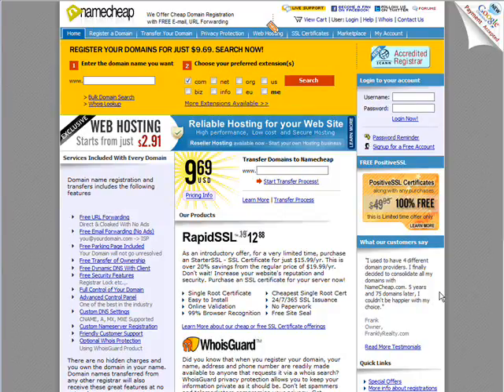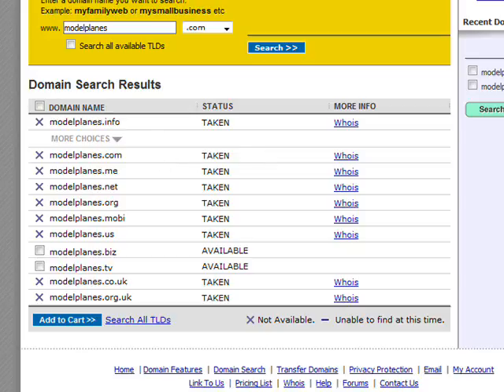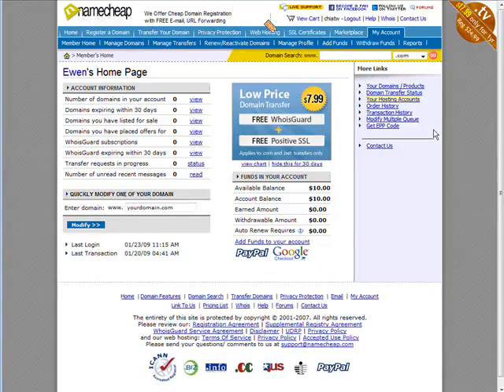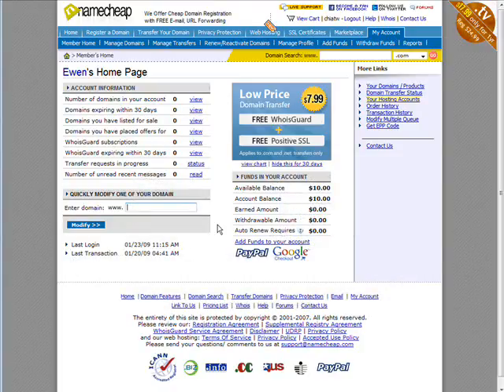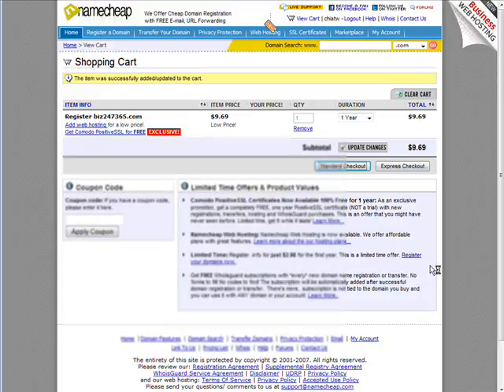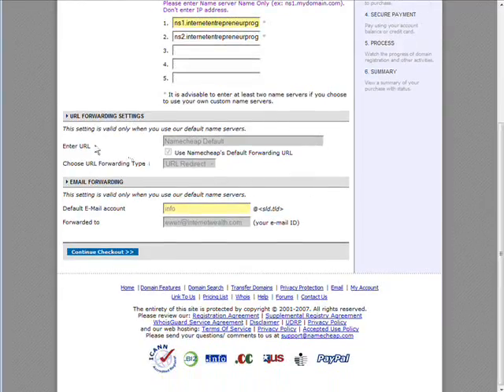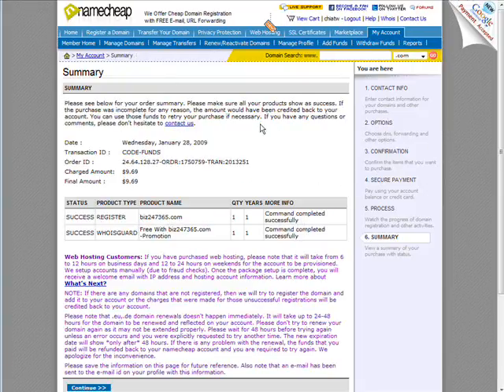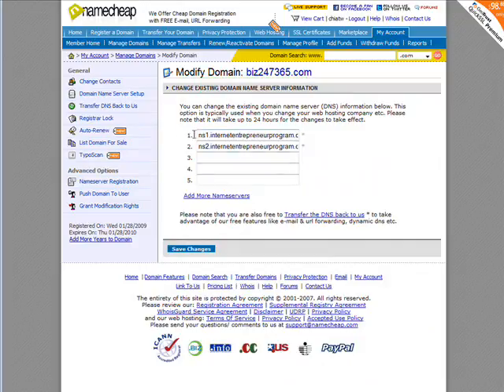How to Register a Domain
Perfect for newcomers to internet marketing or anyone who is looking to build their first website, this video